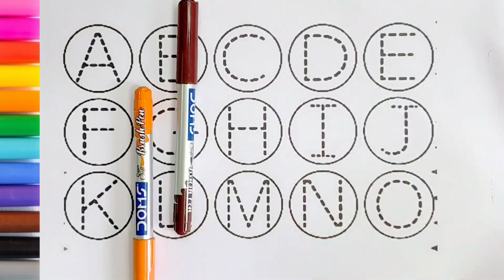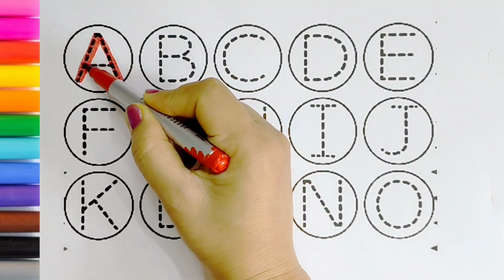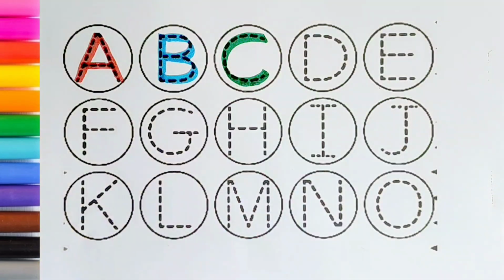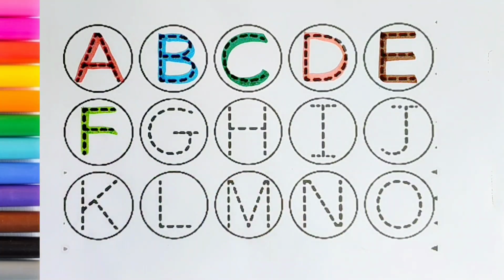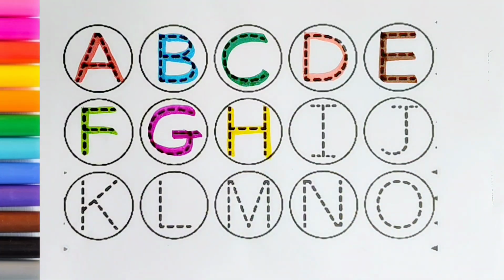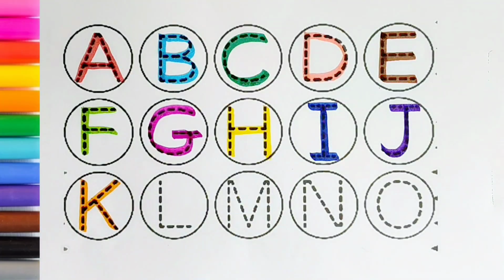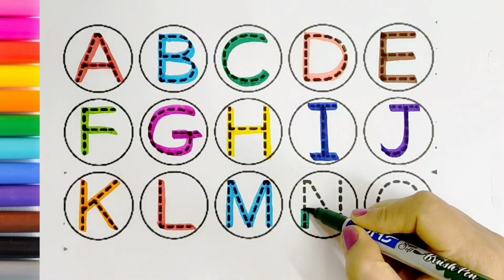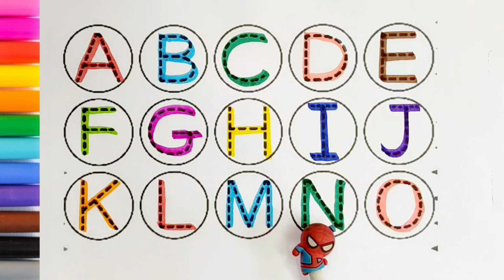Easy Capital Letters Drawing & Coloring A to Z for Beginners | Phonics Song with Alphabet